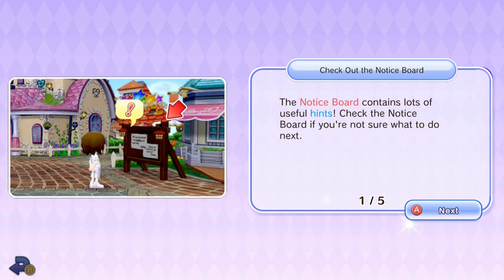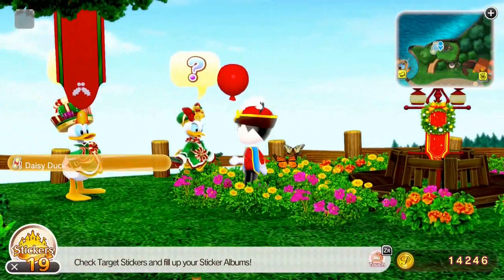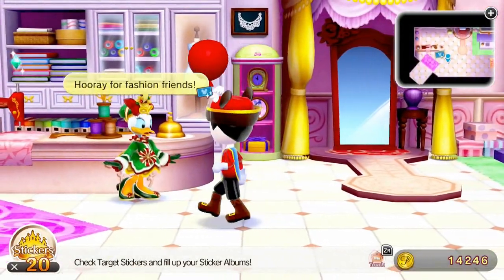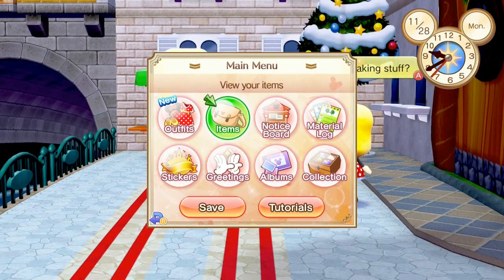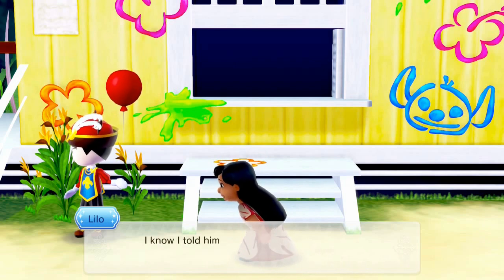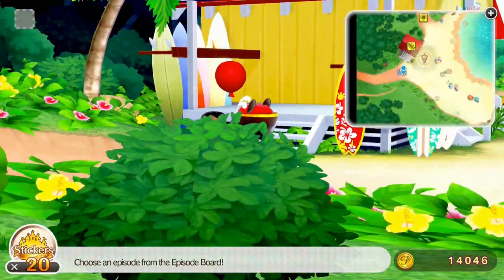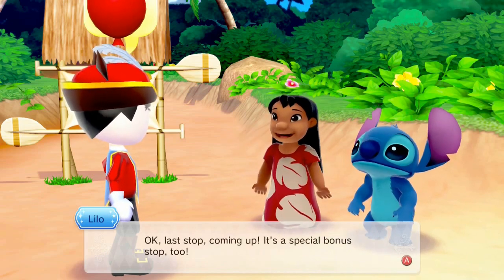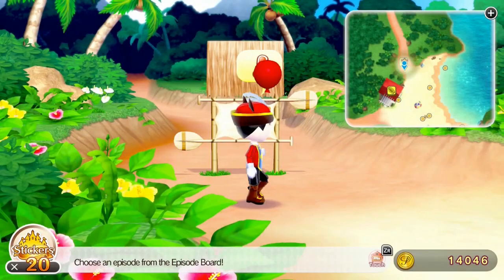Let's Play Disney Magical World 2: #07 - Lilo's Tour of Hawaii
About halfway through this video, Stitch comes into play and it brings us to Hawaii.